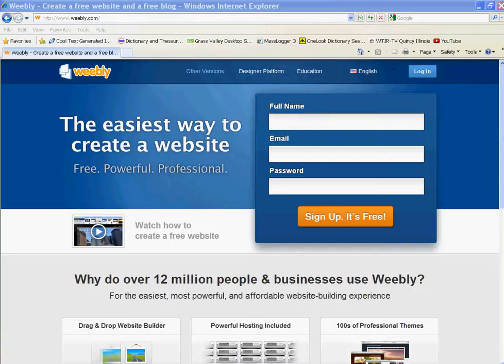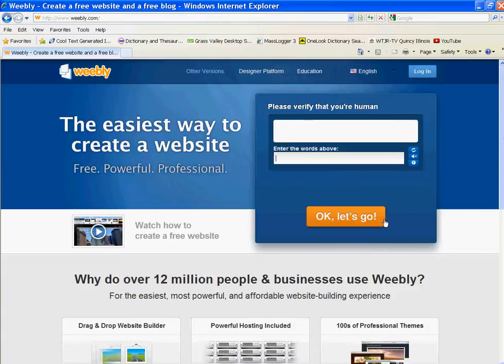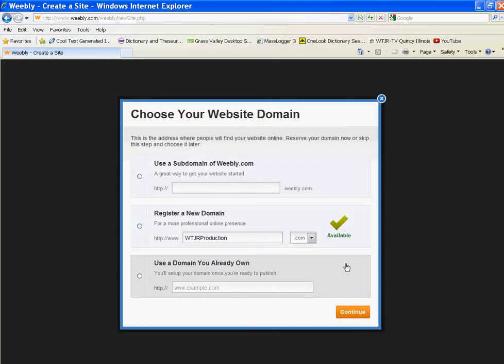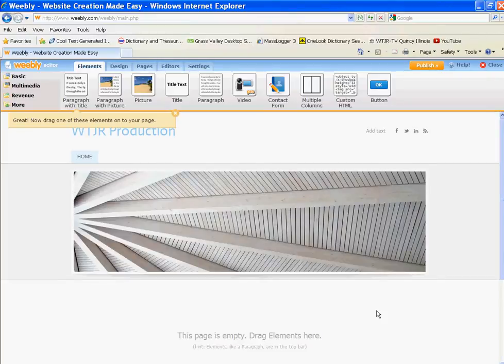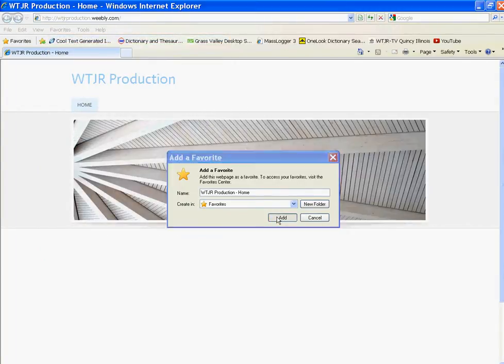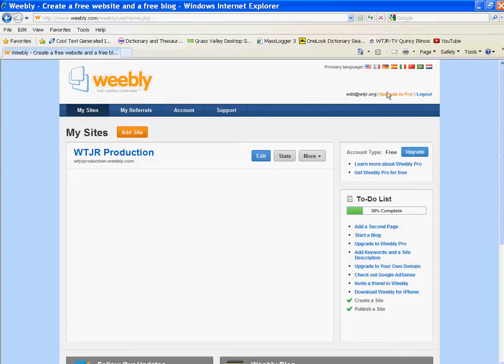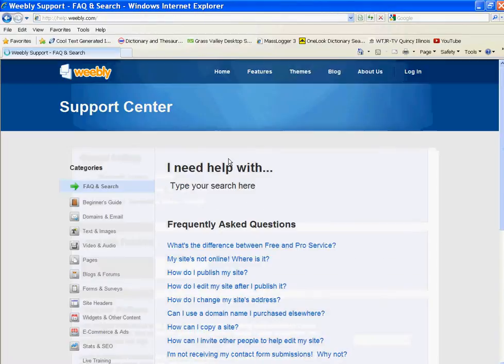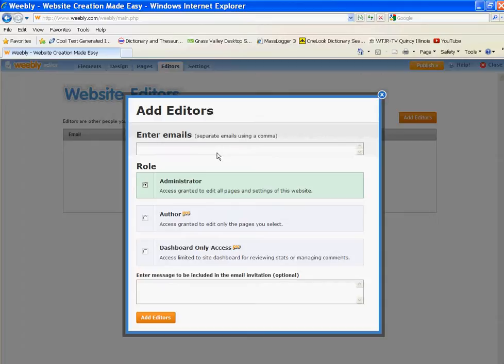Weebly website setup account step one #01 WTJR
Weebly website setup account step one